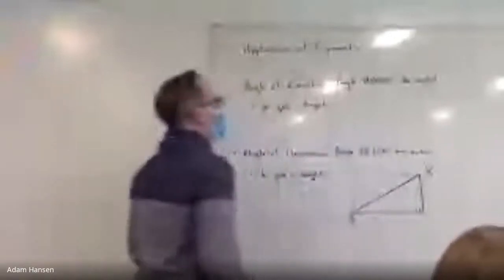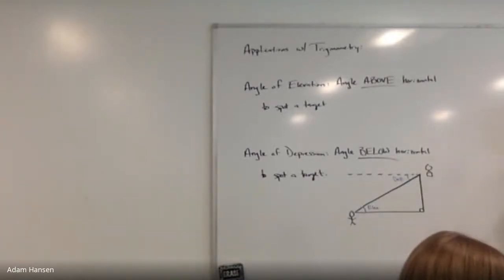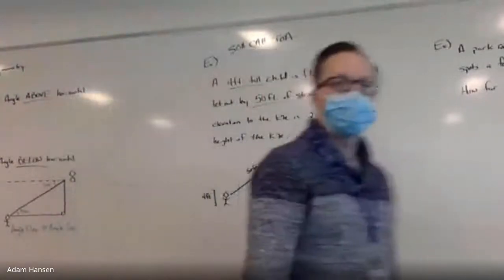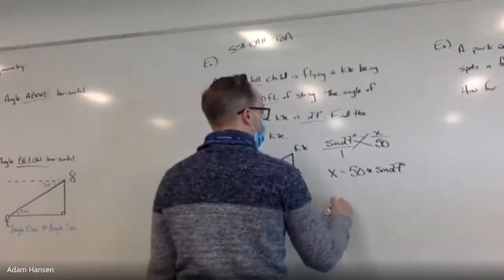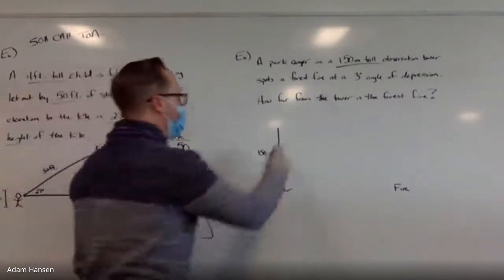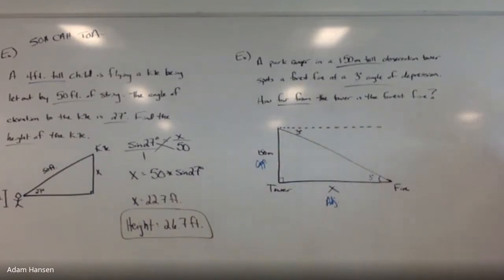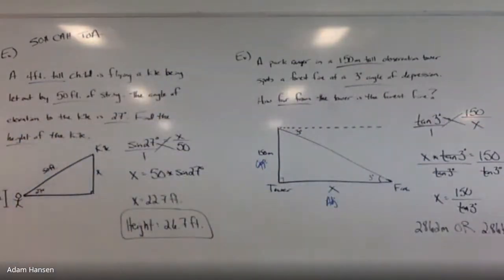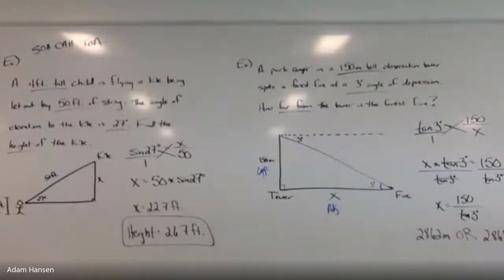Math II - Angles of Elevation and Depression